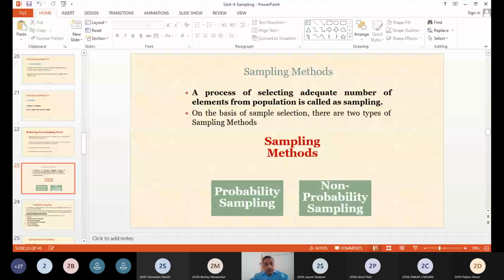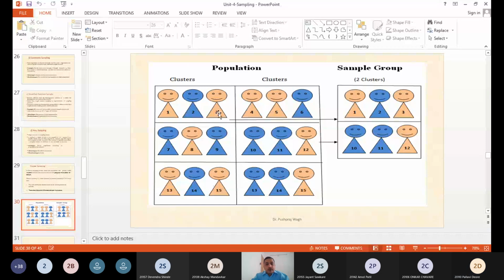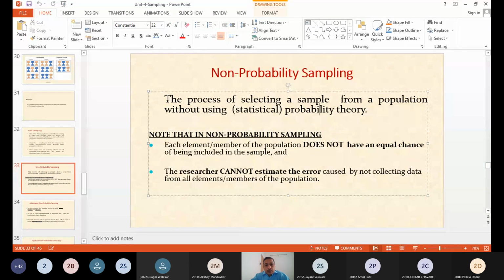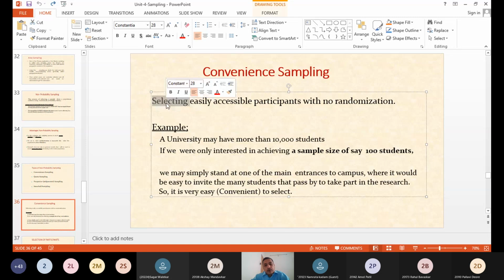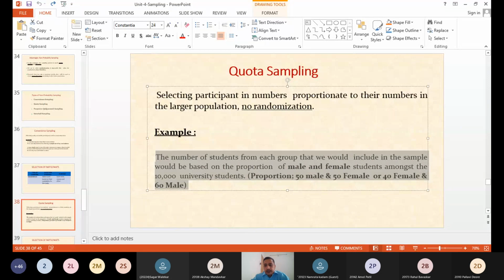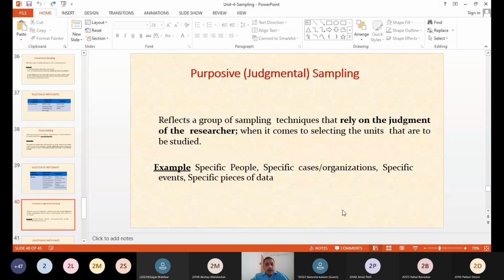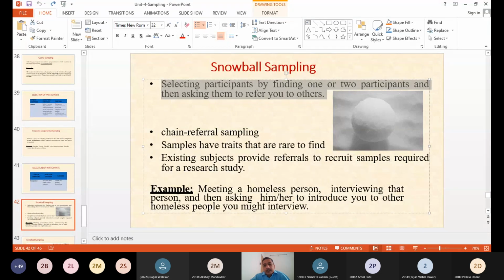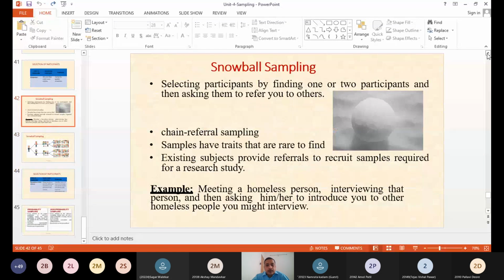BRM 07 04 2021 10 45 am